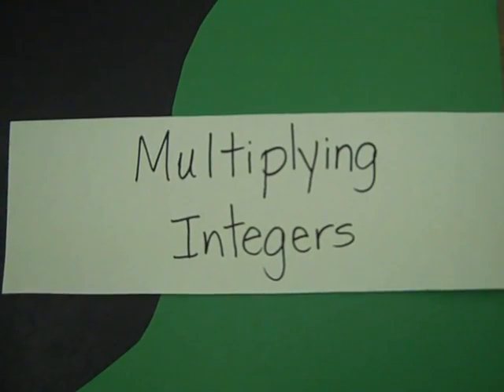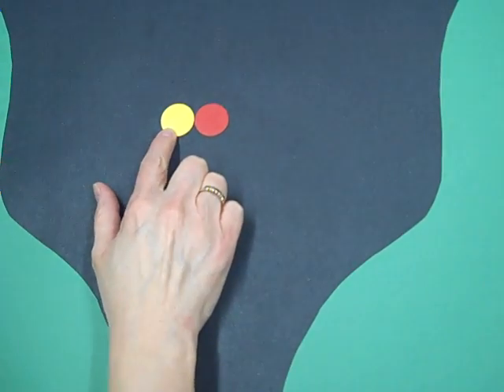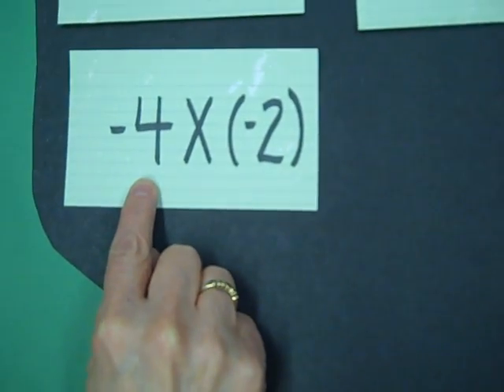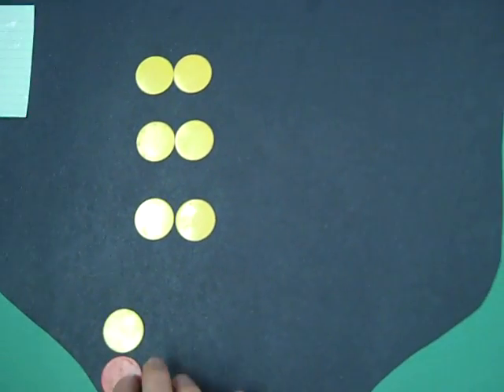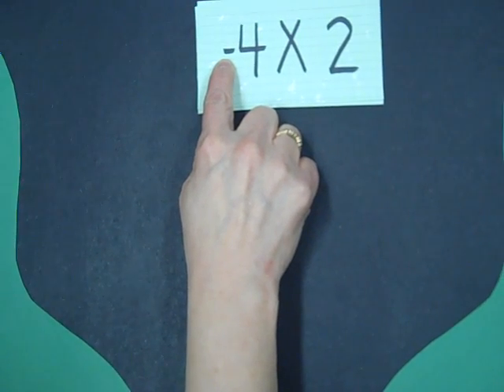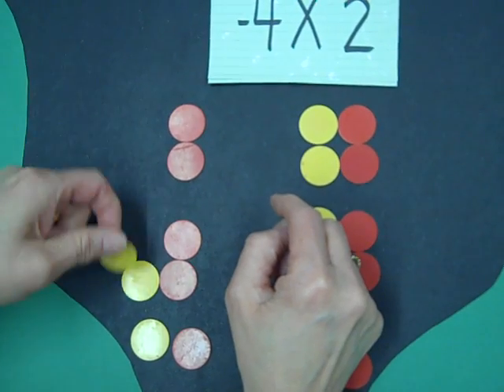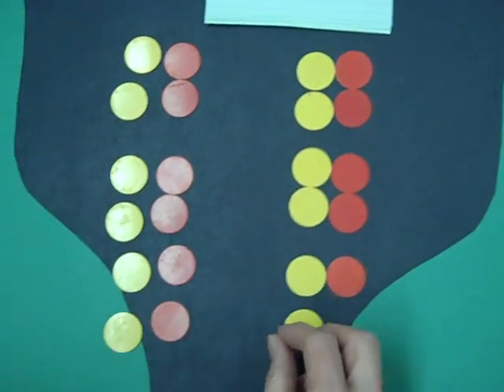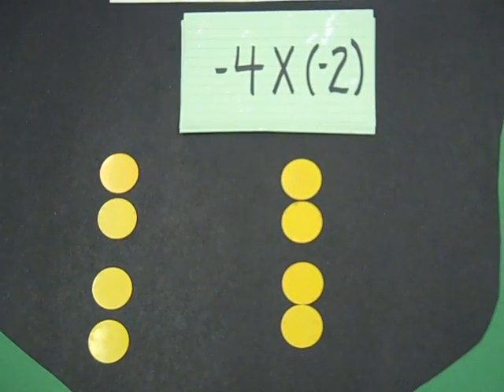Hzsd Multiplying Integers